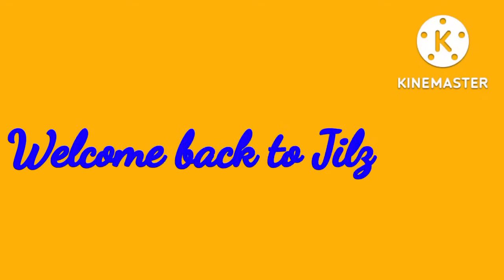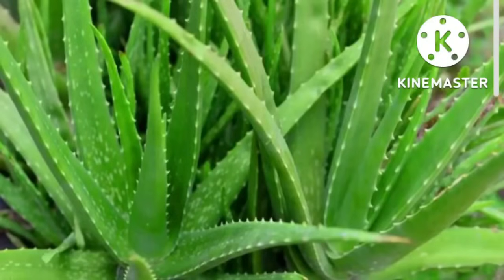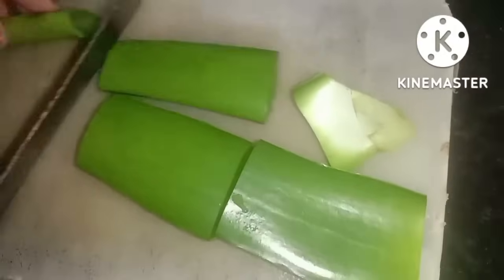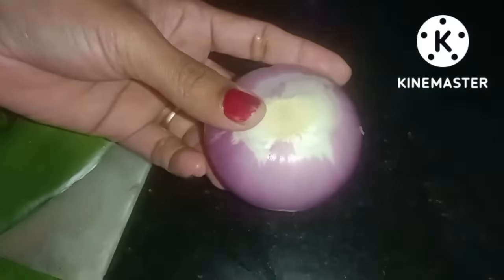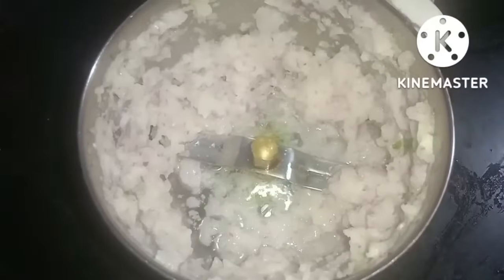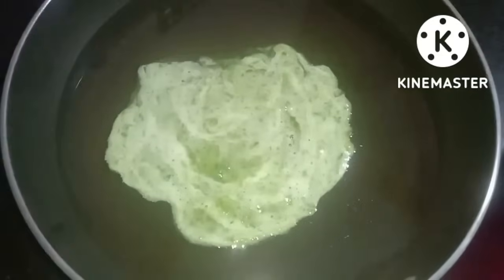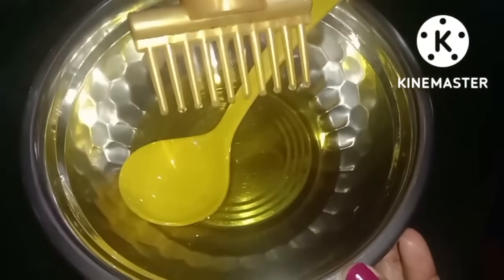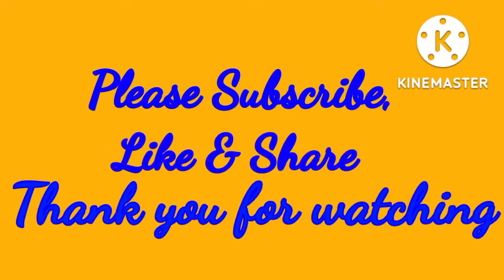ഒറ്റ ദിവസം കൊണ്ട് ഒരു പൈസ ചിലവില്ലാതെ മുടി ഭ്രാന്തു പിടിച്ച പോലെ വളരാൻ ഒരു സൂത്രം | Fast hair growth